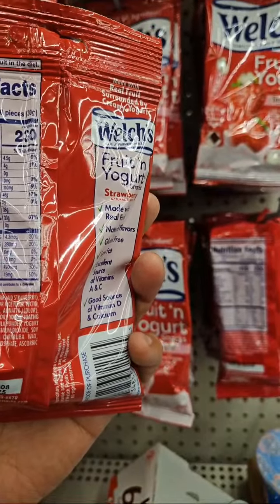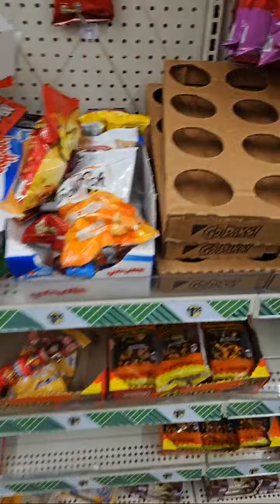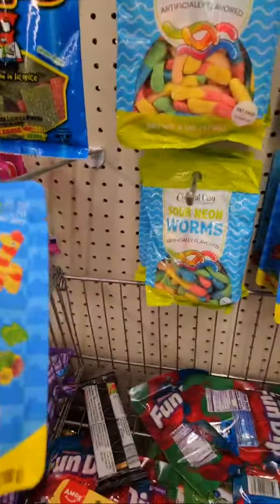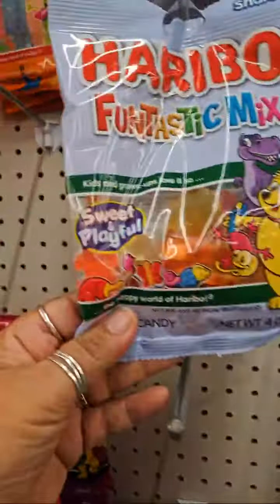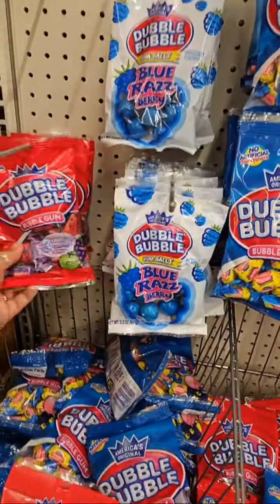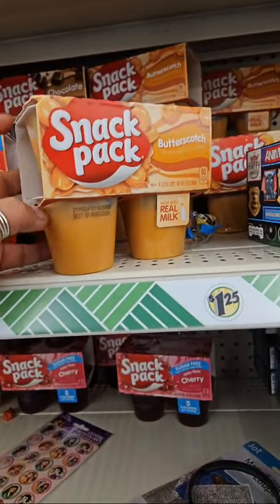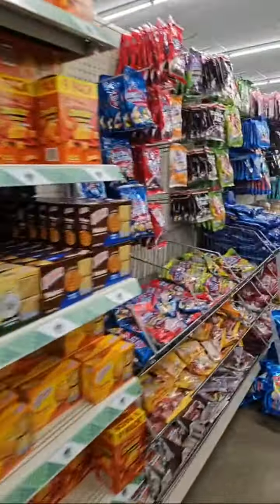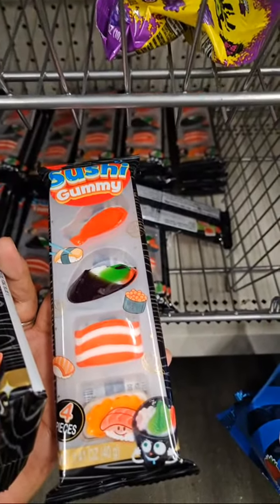Highlight 51:42 - 56:42 from Luisa lifestyle and Travel is live!